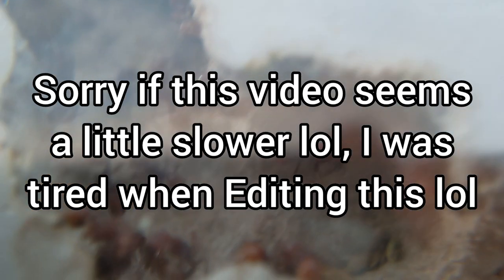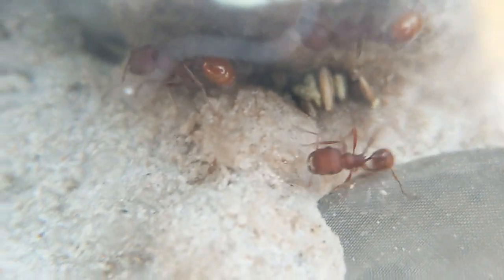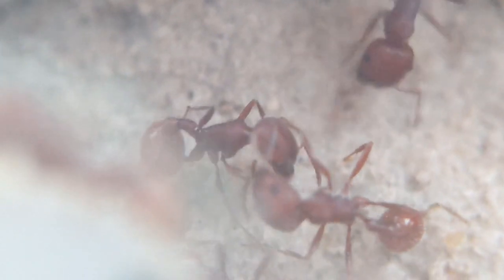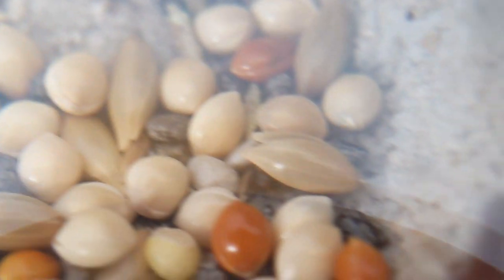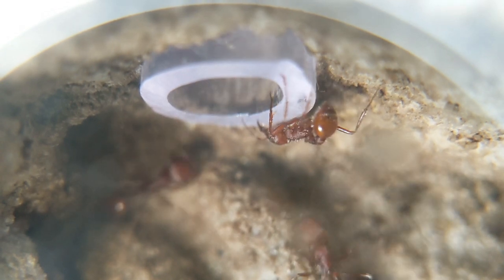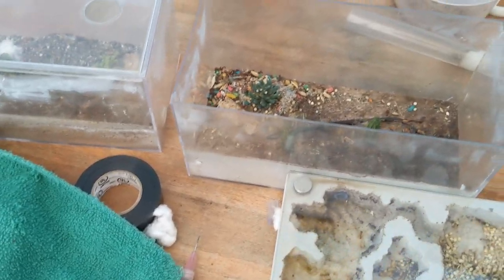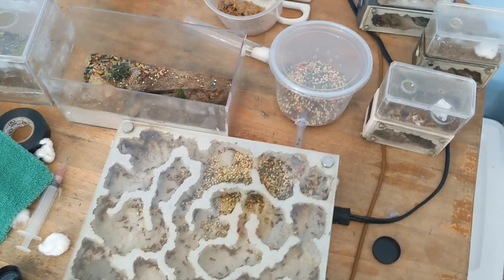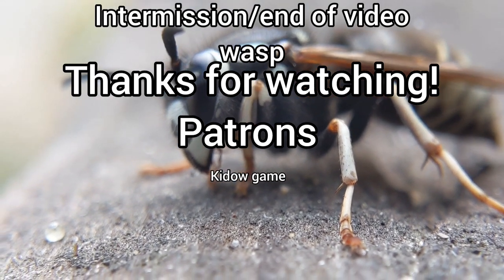Pogonomyrmex occidentalis update 1!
Sorry for not uploading in a week! I've been pretty busy recently